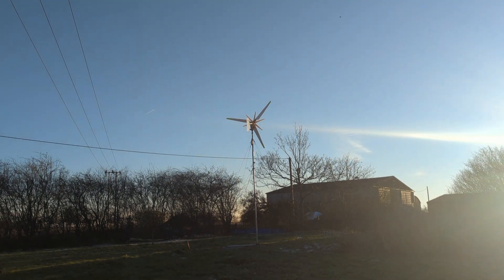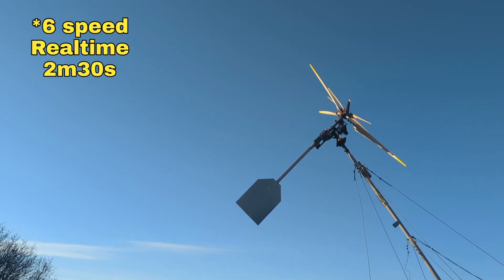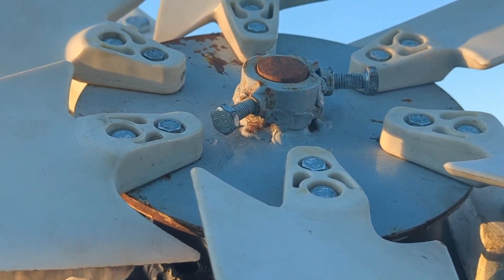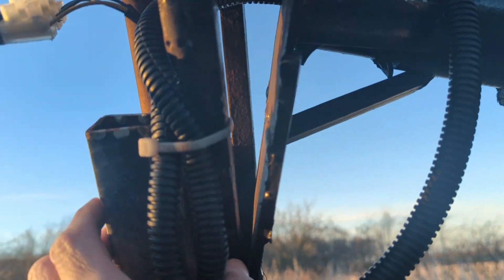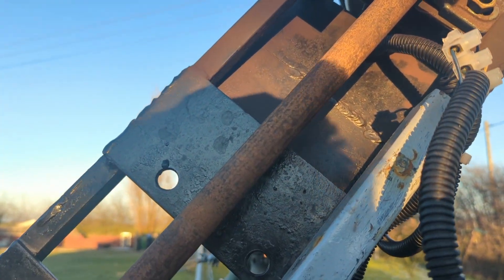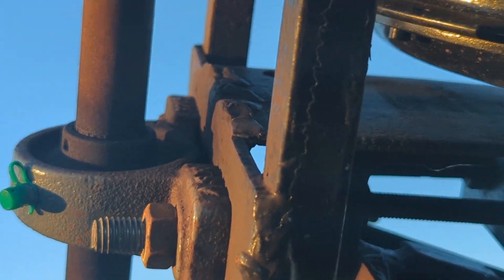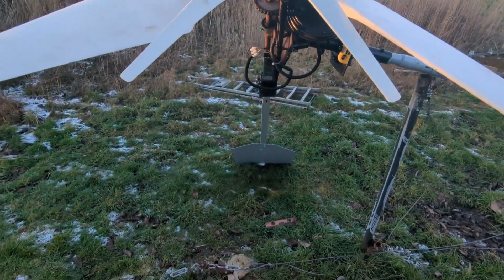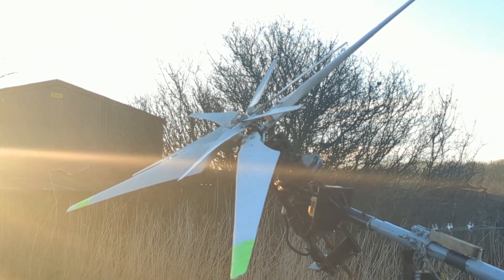2kw DIY Wind Generator - a closer look - interesting information - 23rd January 2023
2kw MONSTER WIND TURBINE A CLOSER LOOK.

Greetings My YouTube friends, I thought some people might be interested in this. This is a video of the turbine getting taken down and a closer look at the mechanics of the beast, I reserve the right to call this a 2 kW wind turbine because I have seen it make two kws on quite a few occasions,